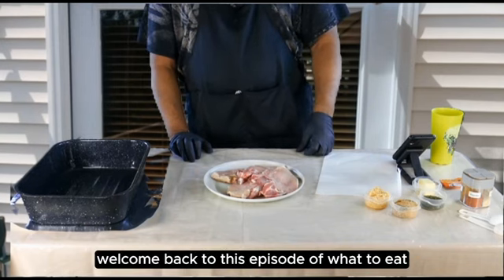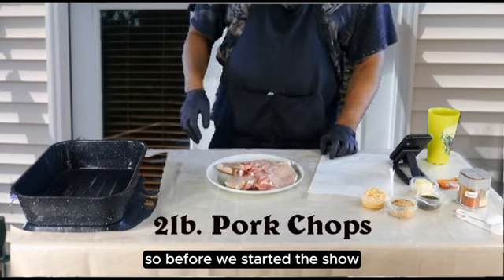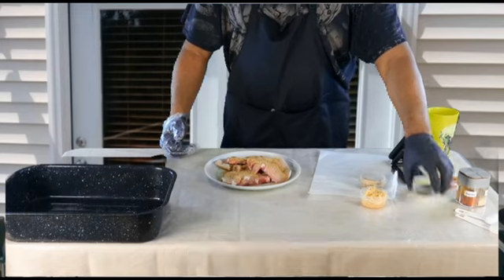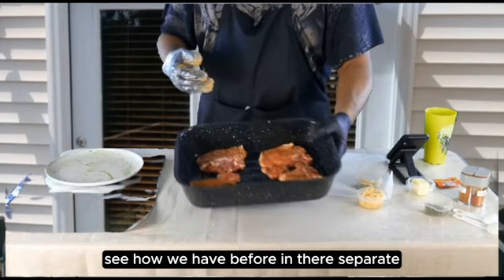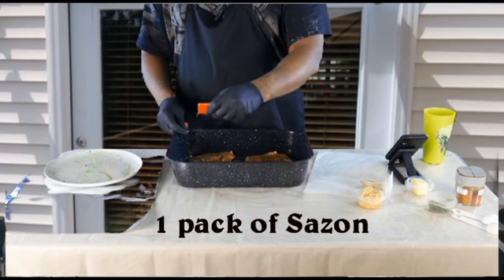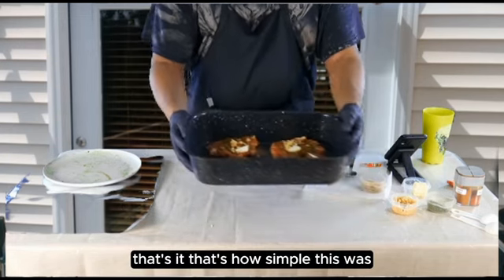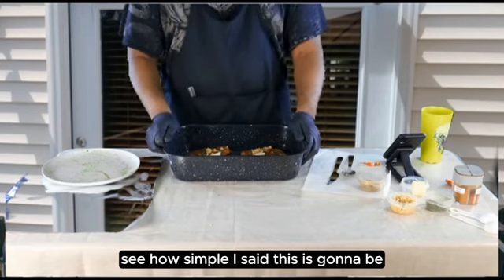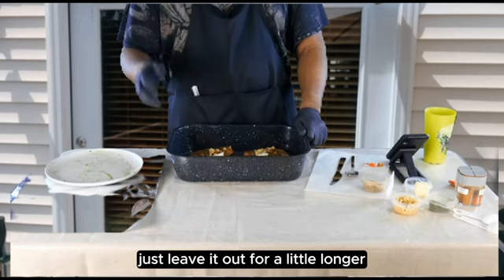How To Make Baked Pork Chops (What To Eat)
Baked pork chops are a delicious and simple dish to prepare. Here's a basic recipe for making baked pork chops:

Ingredients:

Pork chops (bone-in or boneless)
My mix below 3 tbs
: Garlic powder, seasoning salt, pepper, adobo, Italian seasoning.
1 tbs Paprika
1 pack of Sazon
2 tbs minced garlic
4 tsp butter
2 cup water (optional, for added moisture)
Instructions:

Prepare the Pork Chops:

Clean the pork chops and remove any excess fat.
Season the Pork Chops:

Season the pork chops with half of my mix,  paprika, and Sazon plus other desired seasonings. You can also add dried thyme or rosemary for extra flavor.
Place in Baking Dish:

place the seasoned pork chops directly into a baking dish. top it off with the rest of the seasoning on the top. add the minced garlic and butter on top of each Chop. let sit for at least an hour so the seasoning will soak in.
Add Liquid (Optional):
Then add the water. This adds moisture and helps keep the meat juicy.
Bake:

Place the baking dish in the preheated oven. Bake for 1 hour 30 minutes covered then uncover and cook for another 15 to 20,
Rest:

Allow the pork chops to rest for a few minutes before serving. This allows the juices to redistribute throughout the meat.
Serve:

Serve the baked pork chops with your favorite sides, such as roasted vegetables, mashed potatoes, or a green salad.
Remember, cooking times may vary depending on the thickness of the pork chops, so use a meat thermometer to ensure they are cooked to a safe internal temperature. Adjust the seasonings according to your taste preferences. Enjoy your delicious baked pork chops!